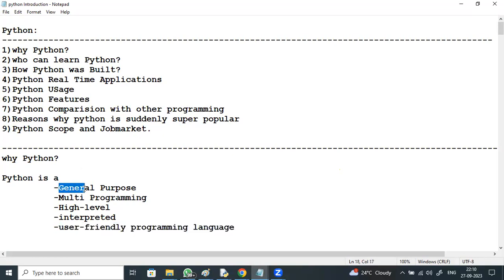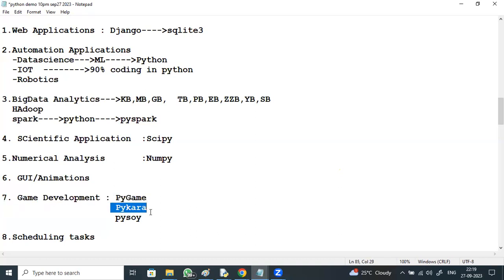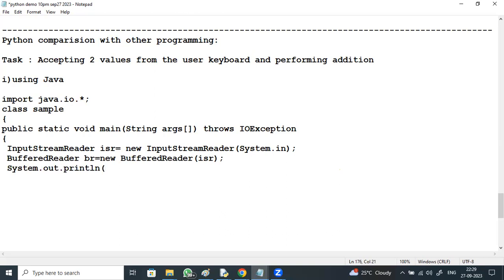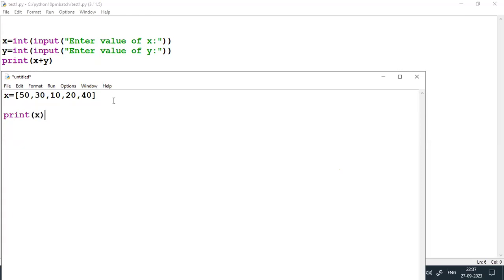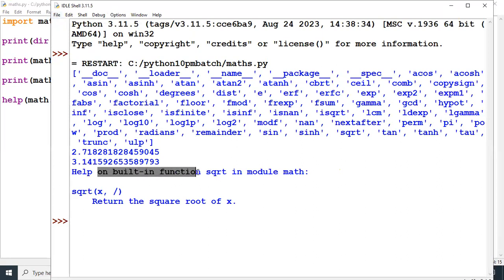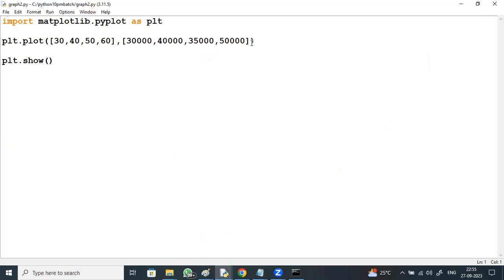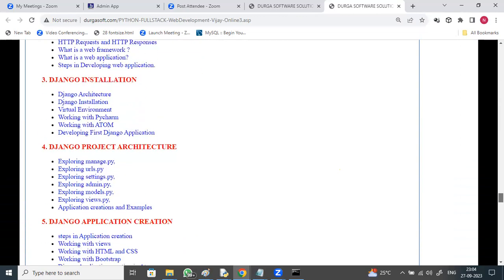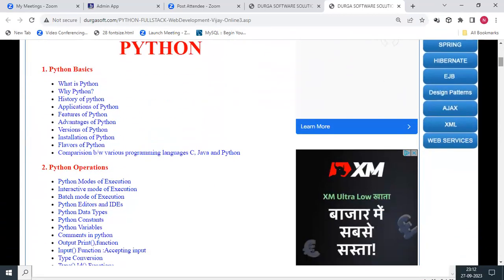PYTHON tutorials || Demo - 2 || by Mr. Vijay On 27-09-2023 @10PM IST